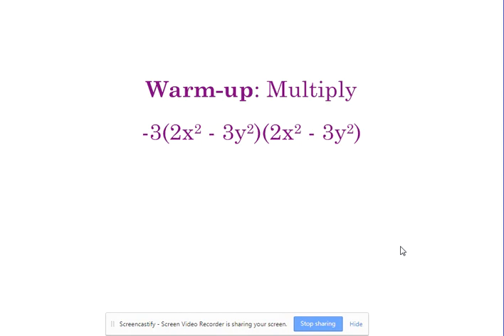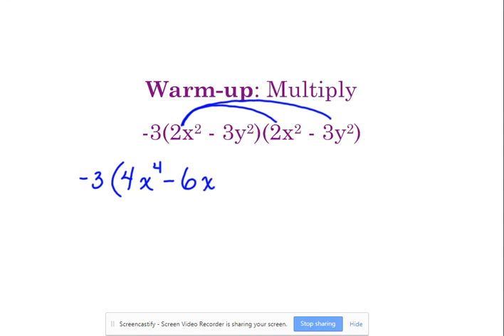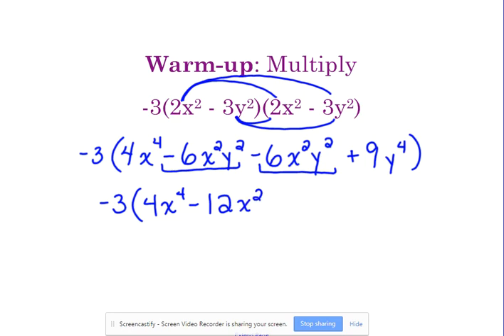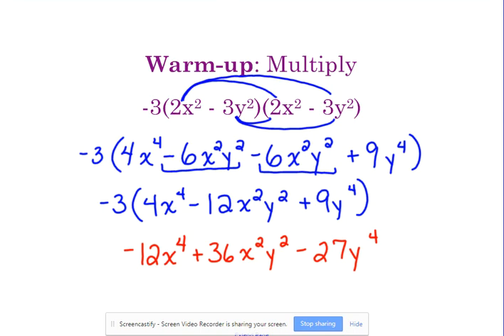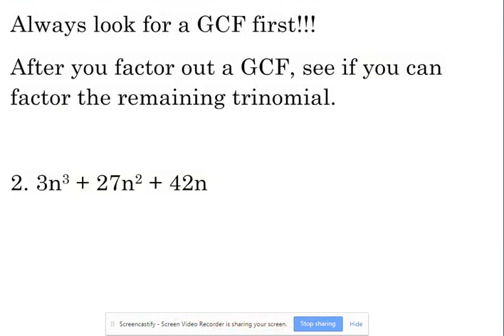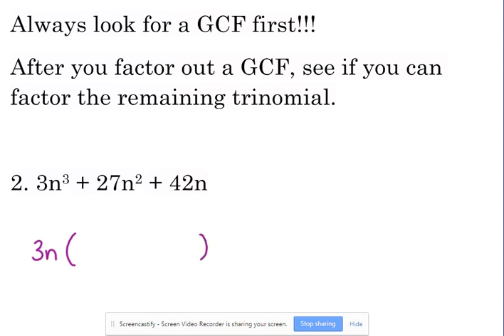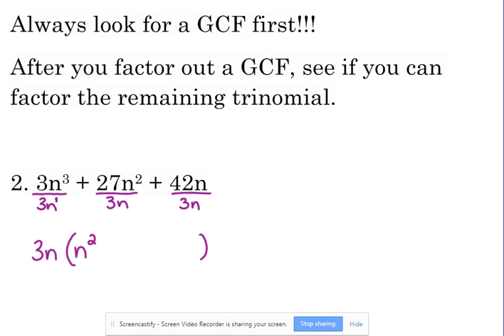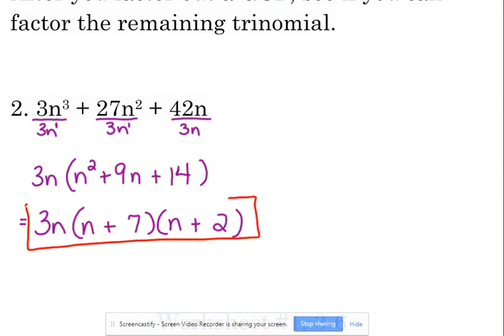Day 3 Lesson~Factoring with a GCF - Edited